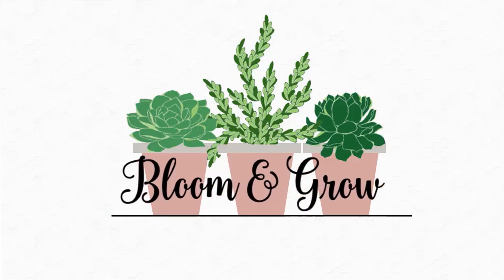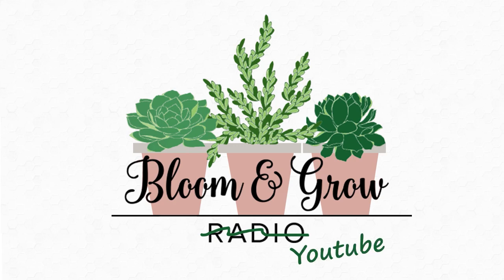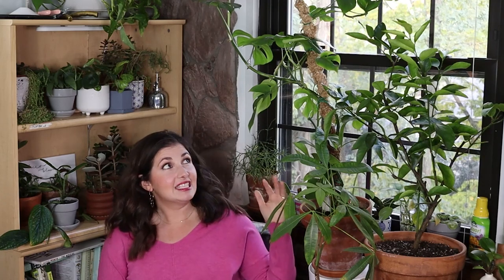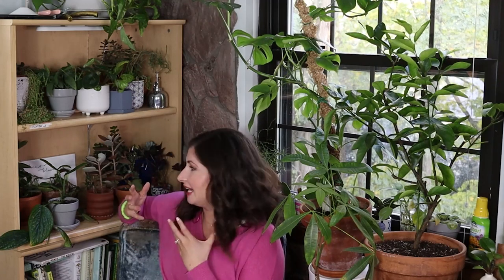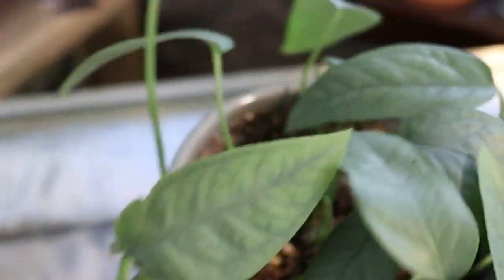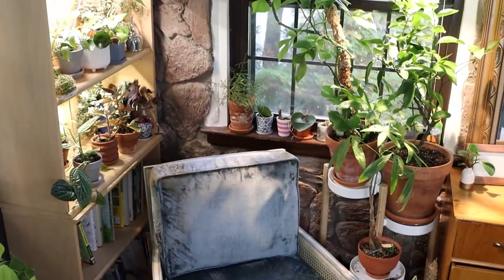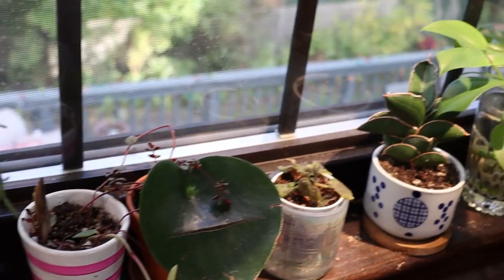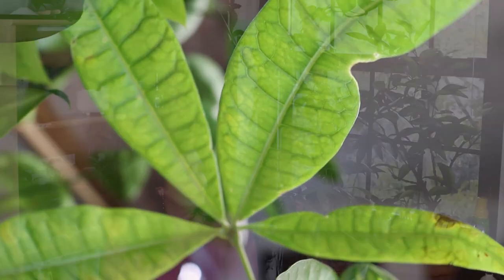Houseplant Tour: My Restorative Plant Corner // Why Plant Care Truly is Self Care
Today I show you my FAVORITE corner of my (temporary) home which is filled with about 80% of my entire plant collection. This is my restorative planty corner when I can disconnect from screens and reconnect with myself and nature through my plant collection.

Speaking of restorative spaces, I've learned a LOT about attention restoration theory and studies behind how plants actually can improve our well being, and I share some things I've recently learned about the Plant/Person Connection in my last Intro to Horticultural Therapy in this video. I hope these tidbits are as interesting to you as they are to me!

If you're interested in learning more about Restorative Environments, check out Episode 108 of Bloom and Grow Radio Podcast where I interview my Horticultural Therapy teacher on a deep dive on this concept and she shares strategies on how we can apply them to our lives.

Let me know how you are using plants as restorative tools in the comments!

Timestamps
2:00 : Review Stephen Kaplan's study on restorative environments and how to create them in our homes: Being Away, Fascination,   Extent, Compatibility
4:50: Tour of my Restorative Planty Corner and how I put it together
6:10: Some highlights of some of my favorite houseplants and grow shelf Monstera peru, Philodendron micans, angel wing begonia, purple oxalis, cebu blue pothos, begonia ruby red
10:14: I share what I've been most curious about and what I'm dedicating more time researching for our plant community
11:00: my favorite (and stupidly simple) restorative practices in my plant corner